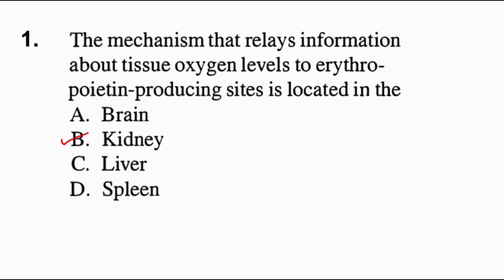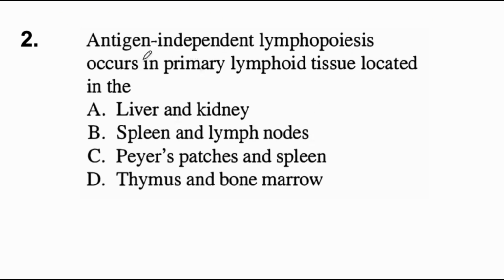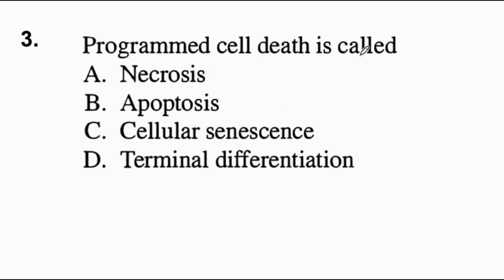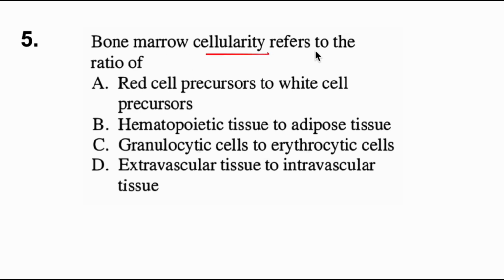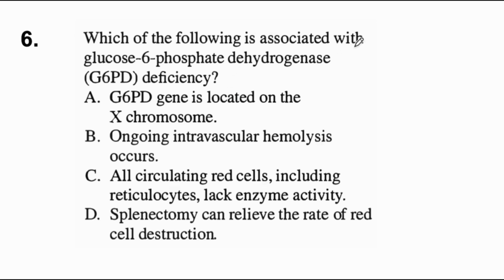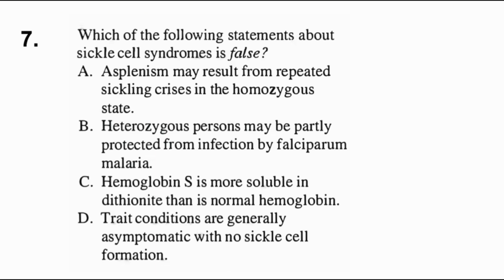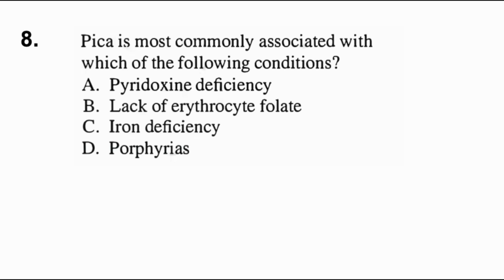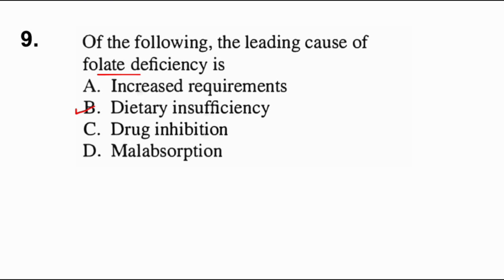ASCP Hematology practice questions- 5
Are you preparing for the ASCP Board of Certification (BOC) exam?
Feeling the pressure of the Hematology section? You've come to the right place!
In this video, we'll work through a series of high-yield ASCPi-style Hematology practice questions to test your knowledge and sharpen your critical thinking skills.